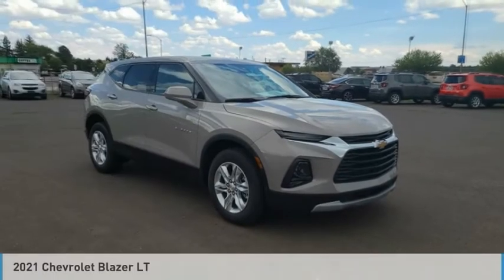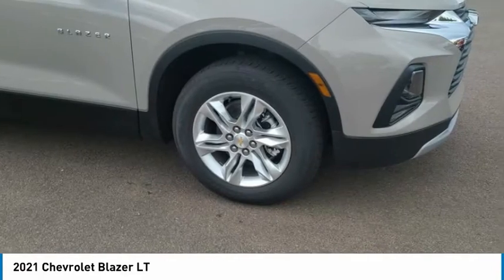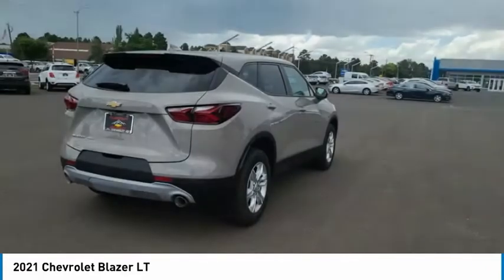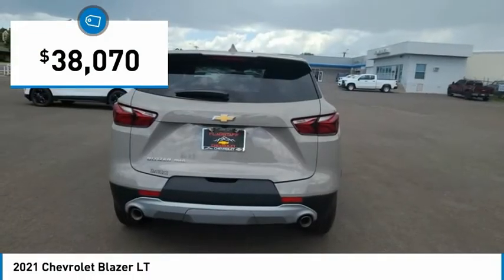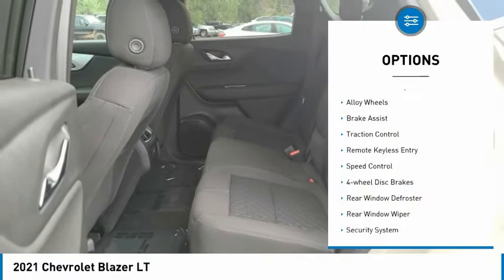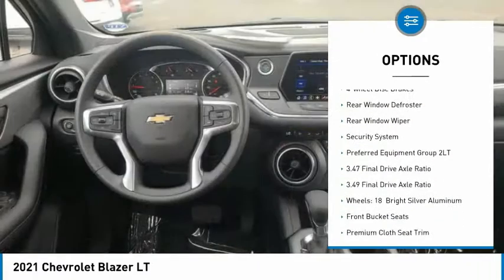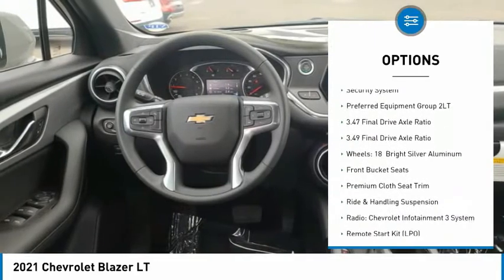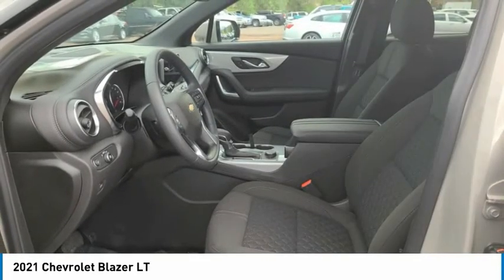2021 Chevrolet Blazer LT FOR SALE in Flagstaff, AZ 121483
Stop in today for a test drive of this 2021 Chevrolet Blazer

Flagstaff Chevrolet
1118 Historic Rte 66

Pewter Metallic 2021 Chevrolet Blazer LT AWD 9-Speed Automatic 3.6L V6 SIDI DOHC VVT AWD.  19/26 City/Highway MPG